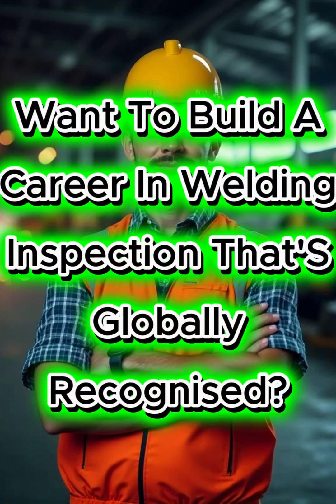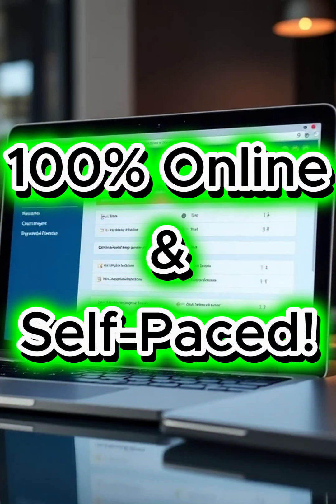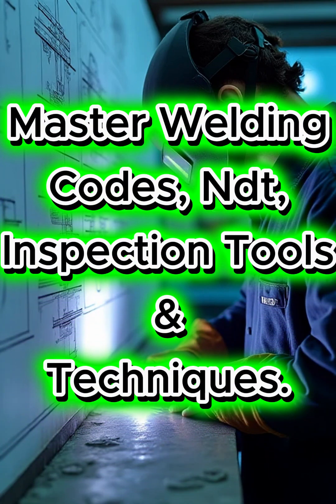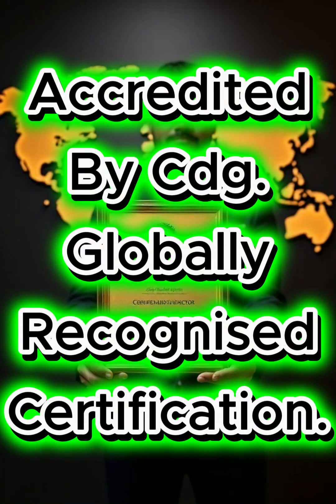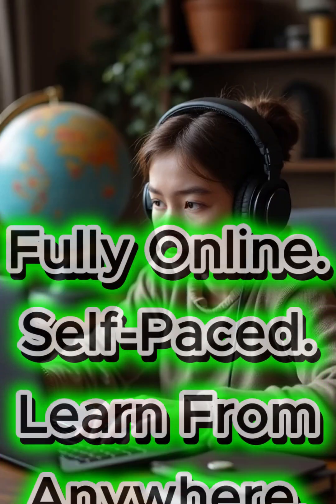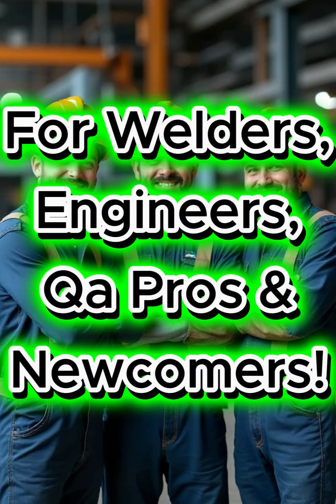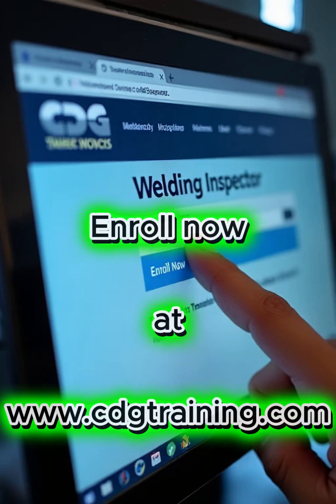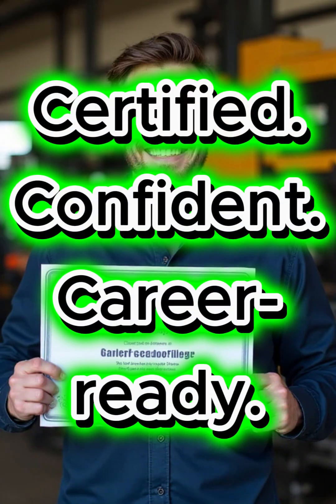Certified Welding Inspector (CWI) Course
🔥 Inspect every weld. Ensure every joint is strong and safe.
Become a Certified Welding Inspector (CWI) with CDG Training’s 100% online, self-paced course — aligned with international standards.

✅ Learn weld types, symbols, procedures, defect detection & inspection techniques
✅ Covers AWS D1.1, ISO 5817, ASME Section IX, NDT basics & visual inspection methods
✅ Ideal for welding inspectors, QA/QC engineers, fabrication shop supervisors & site auditors
✅ Earn a globally recognized certificate upon successful completion